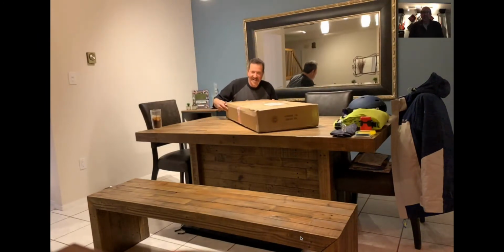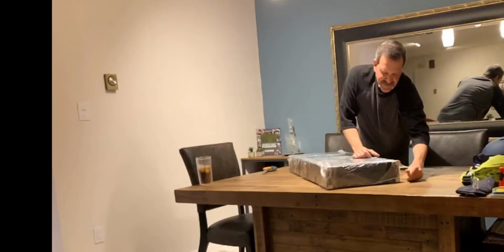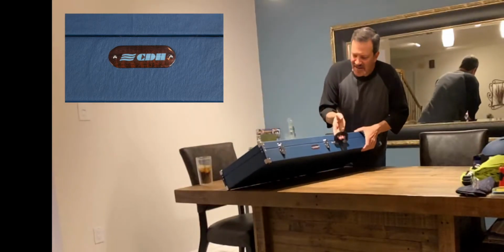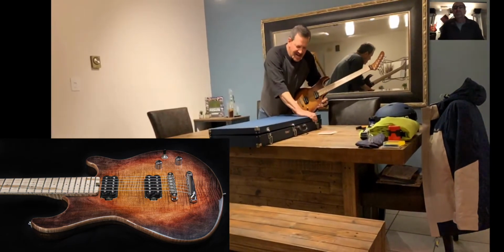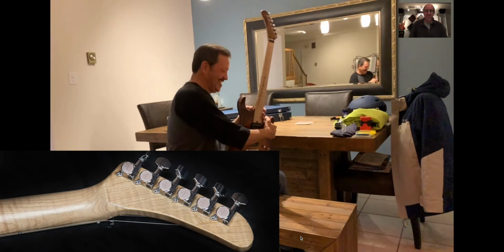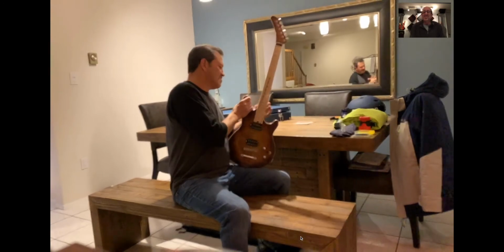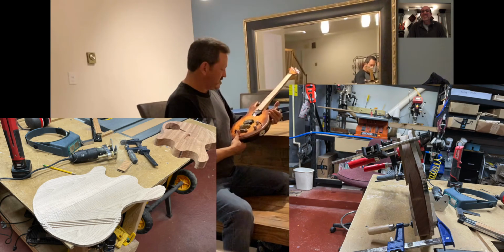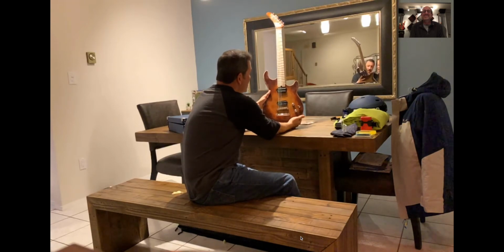Unboxing of a CDH Custom Guitar. A birthday present for my brother.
I've been teaching my brother to play guitar via FaceTime, but he has outgrown his beginner acoustic guitar. I thought his lessons might benefit from him owning an electric guitar. So, I made him one! The timing was perfect, as he received it just in time for his birthday. Happy Birthday Bro!!